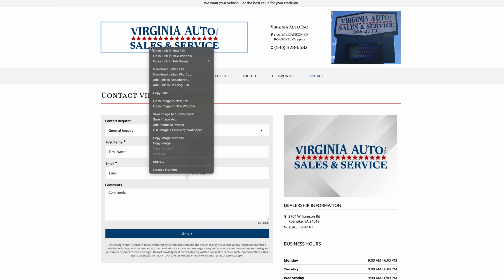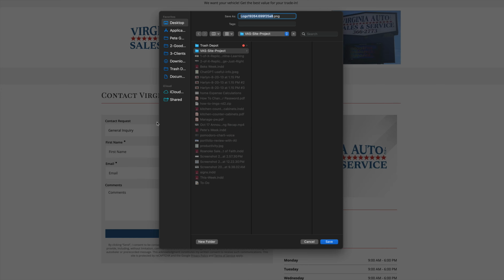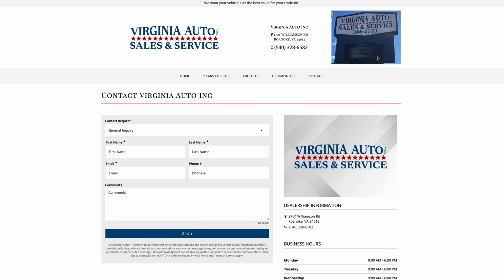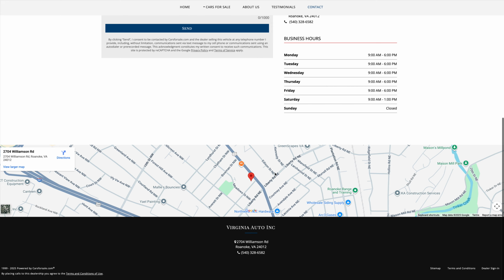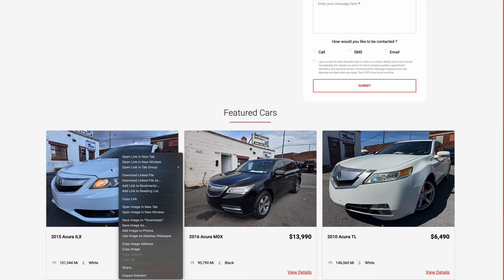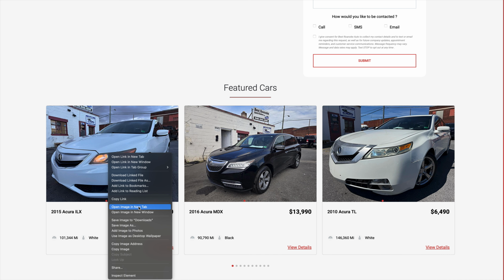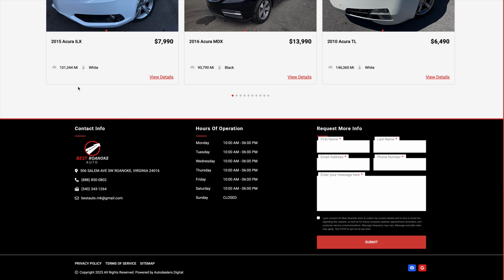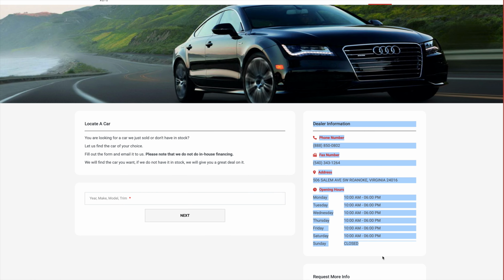3 of 7 Replicate Page Gather Images